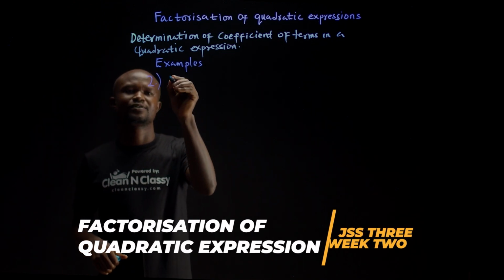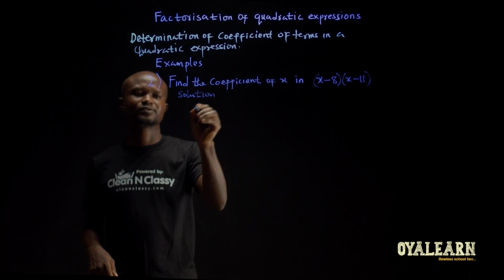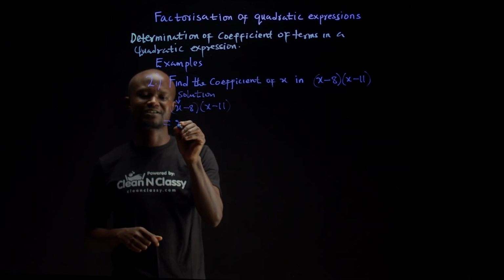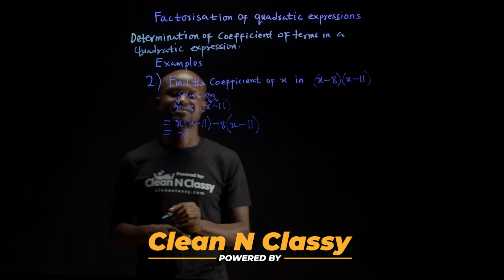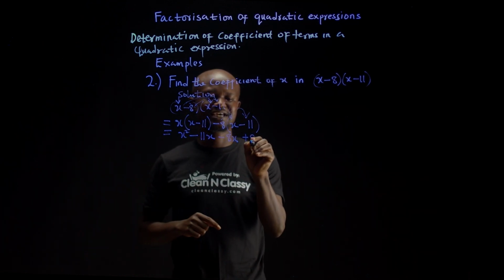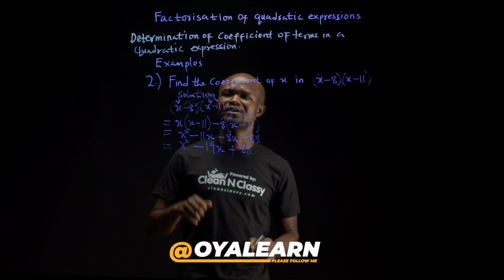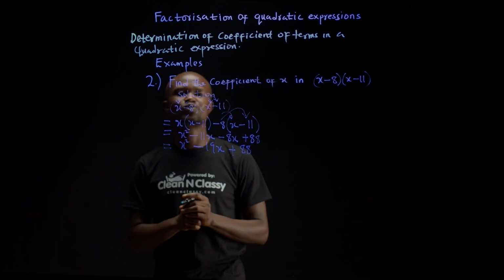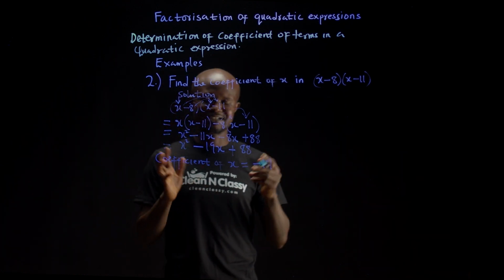JSS3 | Mathematics | Determination of coefficient of terms in a quadratic expressions | 2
In this video, we explore the concept of factorization of quadratic expressions, focusing on determination of coefficient of terms in a quadratic expressions, making it easy to understand.

- How to identify, interpret, and solve problems on determination of coefficient of terms in a quadratic expression.